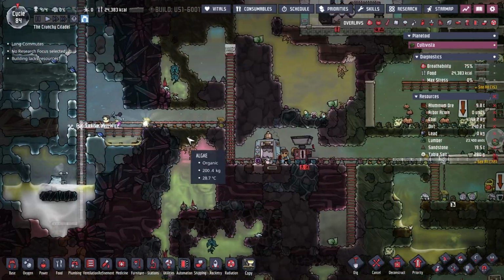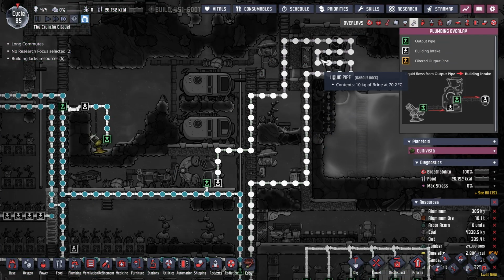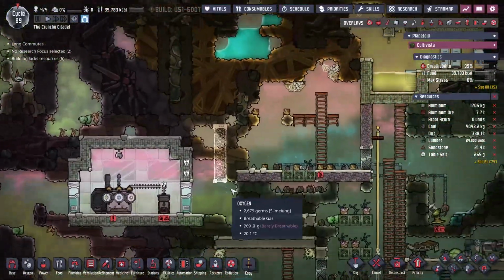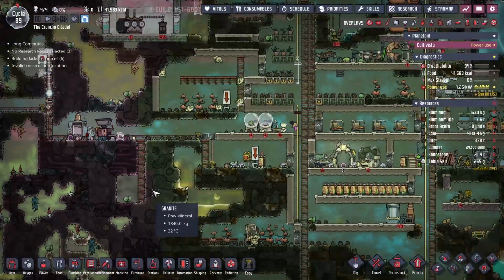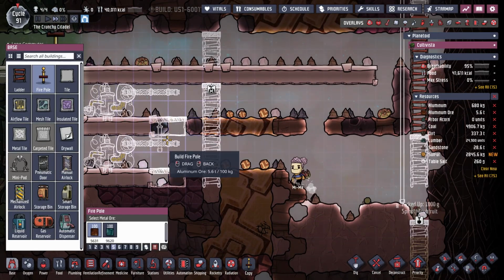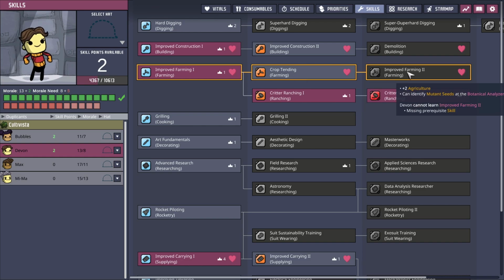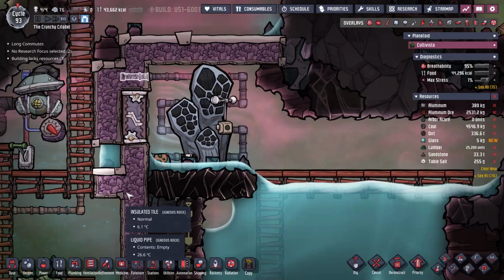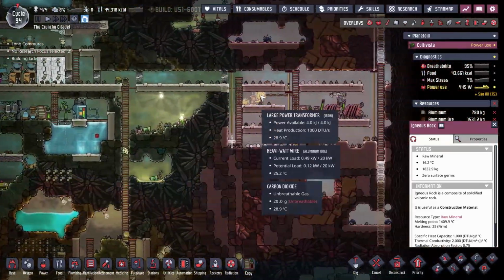Building a LOW HEAT Refinery in Oxygen Not Included - S2 Ep 7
Welcome to our second "season" of Oxygen Not Included (ONI).

In this episode we finally got the refinery set up and added in some additional water storage. We also upgraded all of our wiring as a result of refinery work. We began out power spine and killed off all of that pesky slime lung so we could expand the drecko ranch!
ONI is a colony management simulator where you try to make an asteroid warm and cozy and homely. While fighting against the elements. A truly ultimate challenge to make your colony the most sustainable and functional as possible.

Oxygen somewhat included.